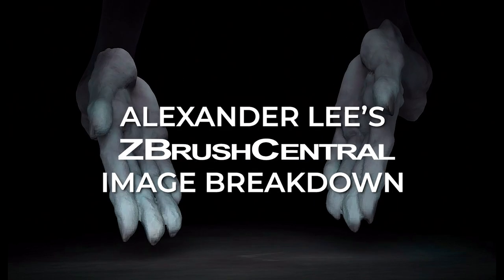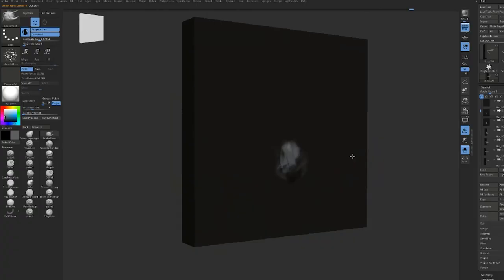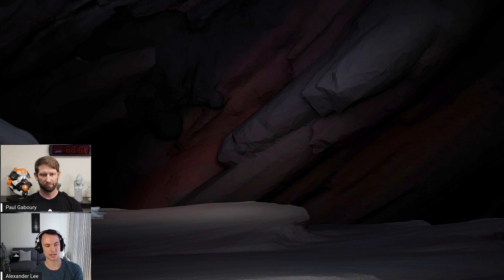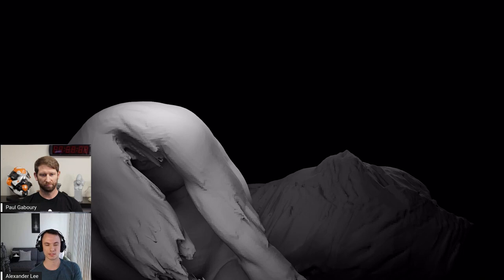Did You Miss the ZBrushCentral Image Breakdown: Alexander Lee "Claymation in ZBrush"??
In case you missed the live event, you are really going to want to check out Alexander Lee’s unique way of animating his clay-like sculptures using only ZBrush!

ZBC Image Breakdown is a new series featured on ZBrushLIVE that focuses on the best artwork posted by the top artists that create them. Each stream, with host Paul Gaboury, will take a deep dive into a chosen ZBC image, break it down, and show you how it was made in ZBrush! Tune in to see never before seen artists, new workflows, and a chance to ask questions about your favorite ZBrushCentral posts!

Today’s stream will feature Alexander Lee and his experimental claymation animation in ZBrush post!

Get ZBrush!  More Details on the Current Version of ZBrush

More Pro Artists, VODs, & More! ZBrushLIVE.com

ZBrush 2022 Now Available!